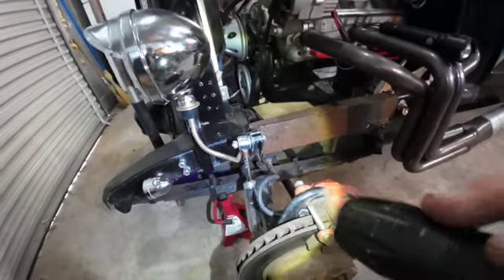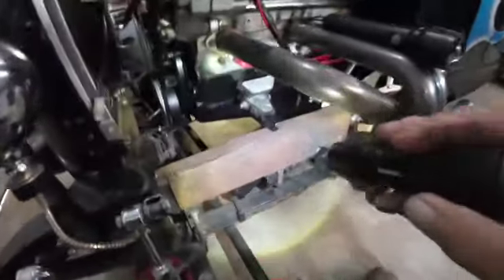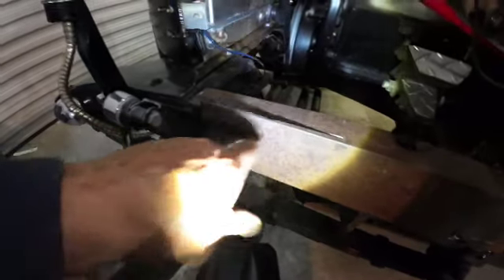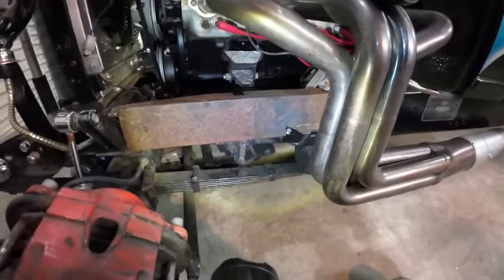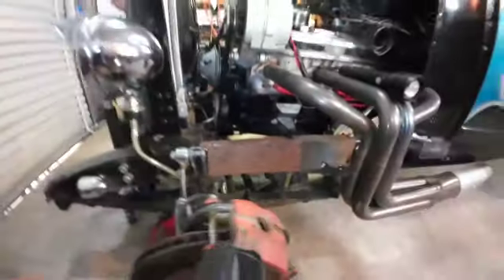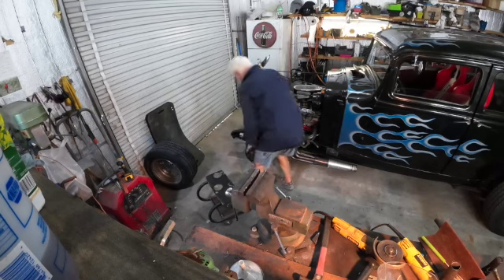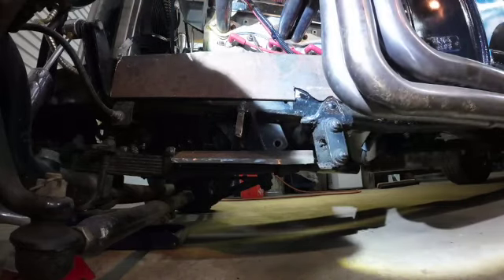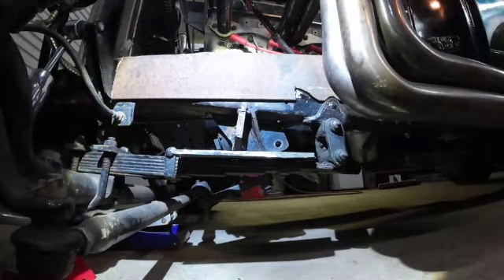32 Studebaker frame rail stiffener fabrication